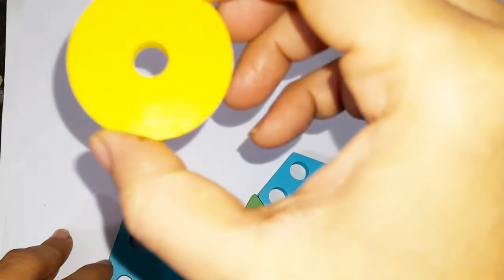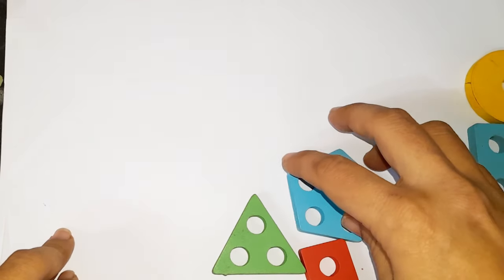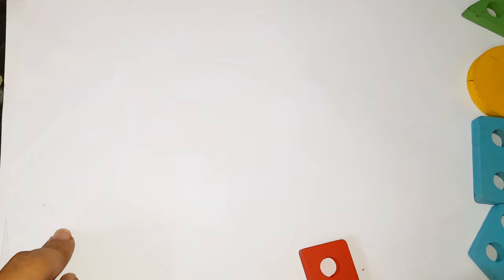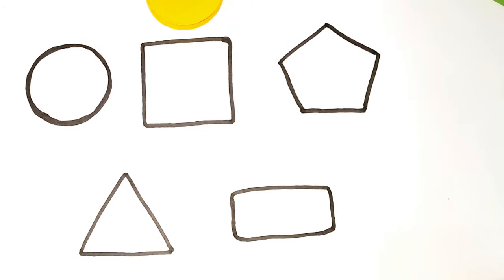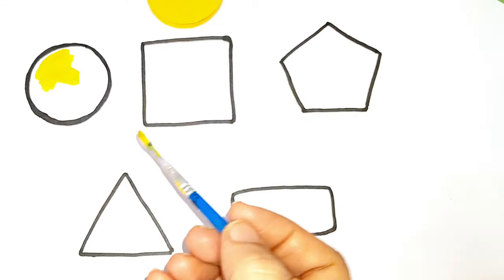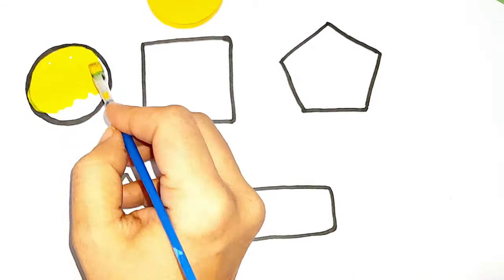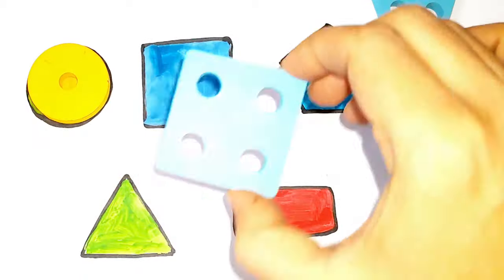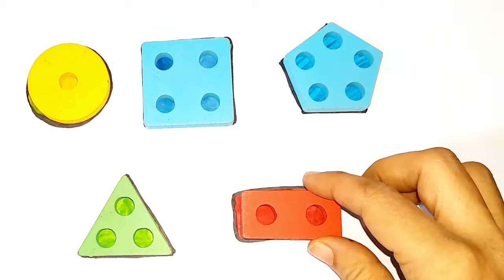Learn Shapes, Colors ,New shapes name,drawing shapes, 2d Shape Preschool Learning, How to Draw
Colors for toddlers,Learn 2d shapes,Shapes drawing for kids,learn Math shapes for kids,One two three